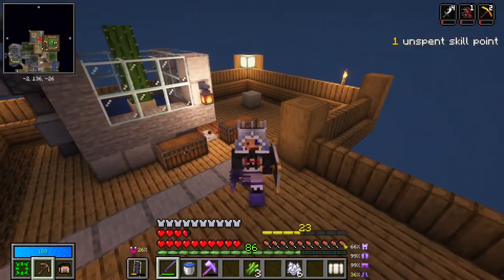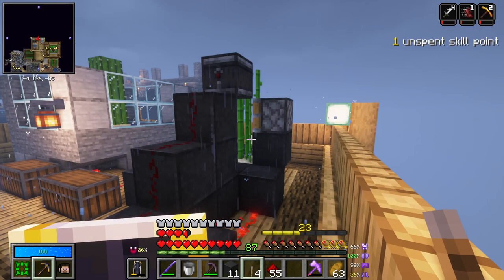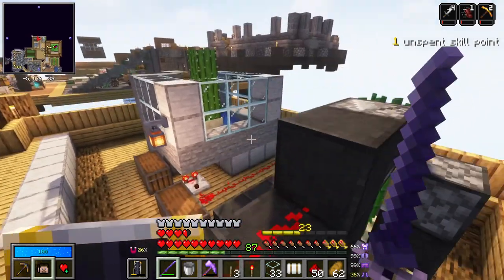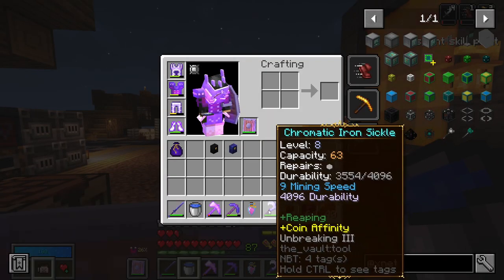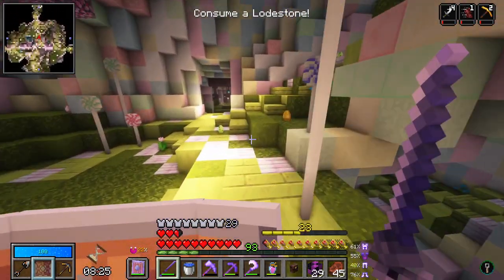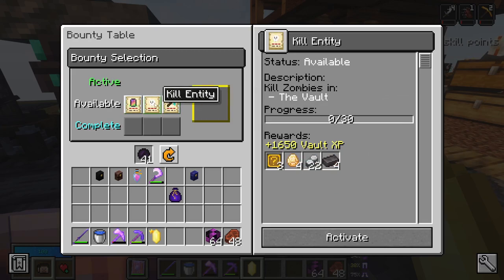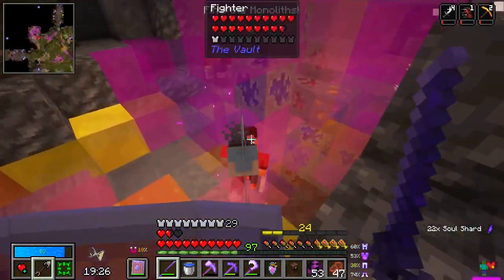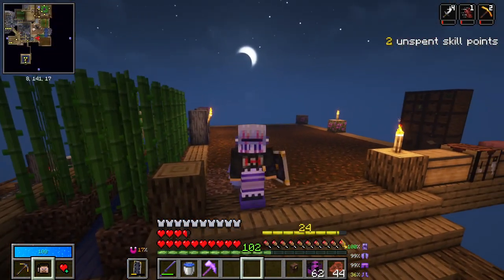Sky Vault Ep 15 - Illegal Potatoes